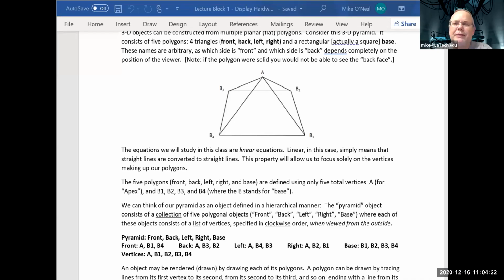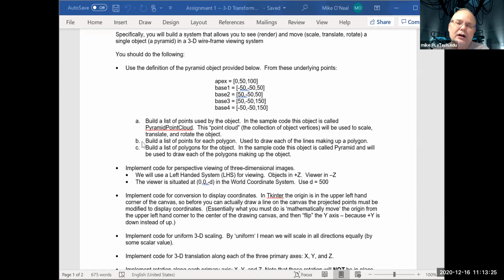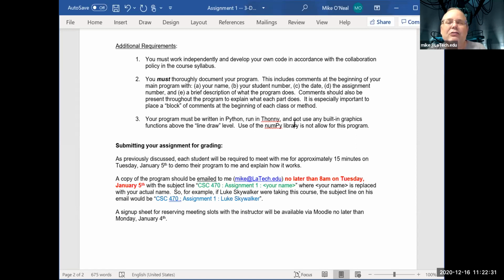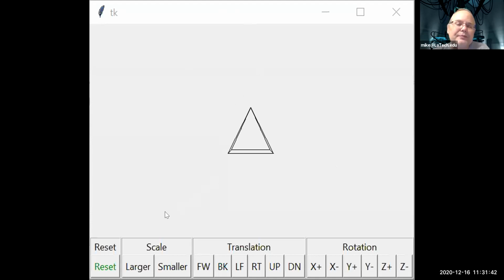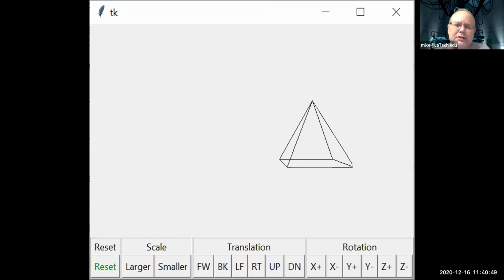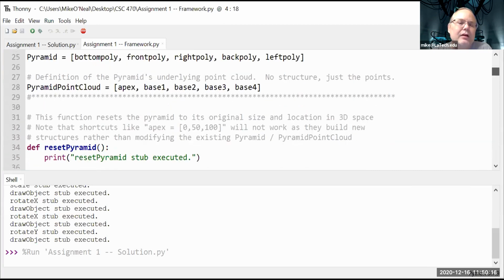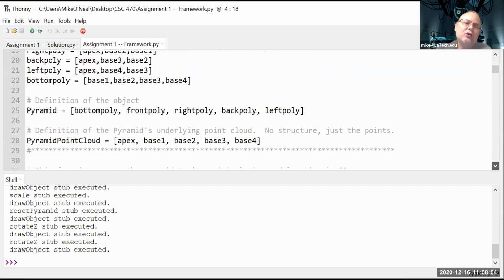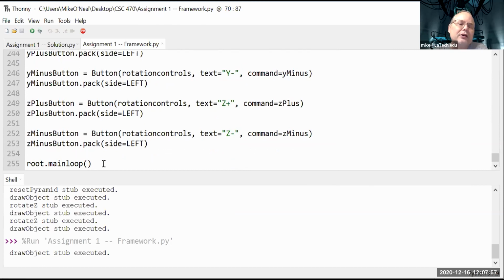CSC470 12 16 2020 Recording